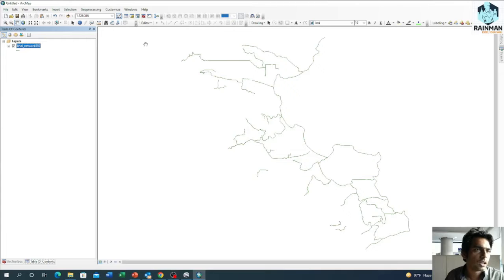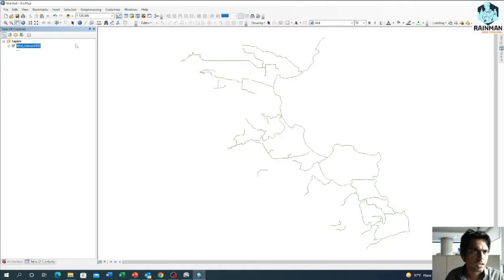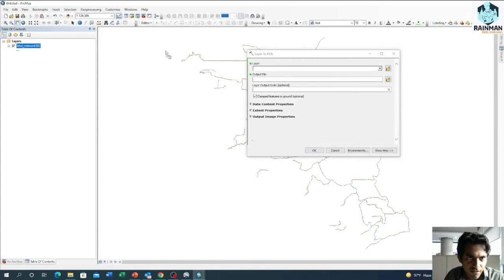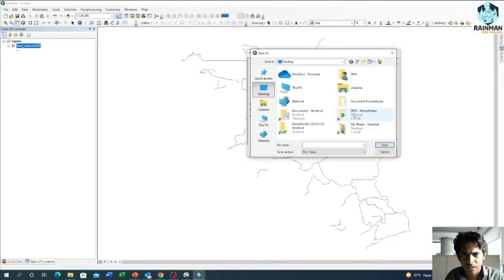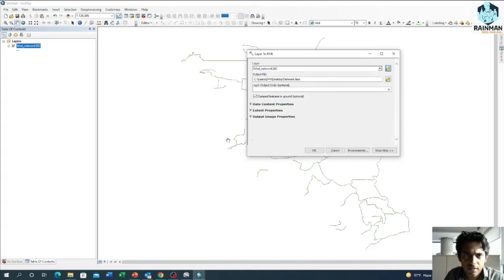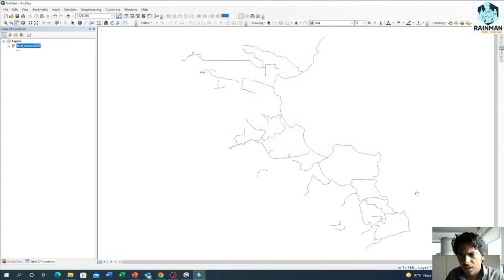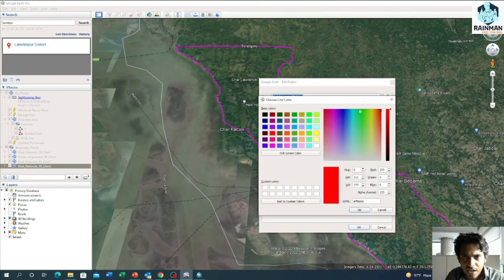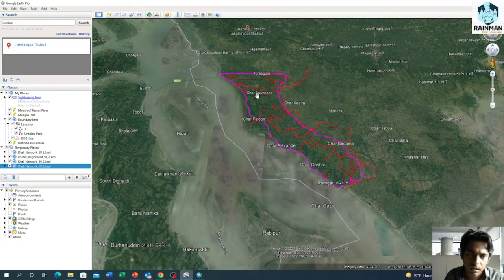How to convert shape file to KML file || ArcGIS || GIS mapping || Rainman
It is very useful to see the shape file in the google earth. Step by step method. Easy understanding